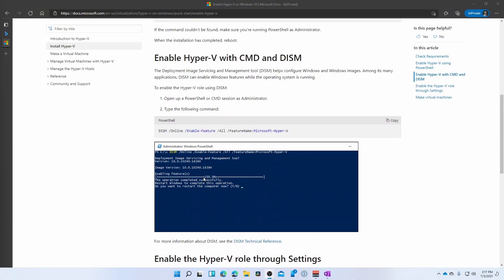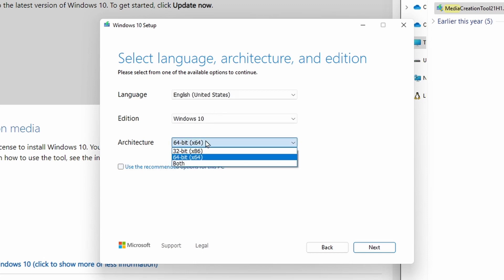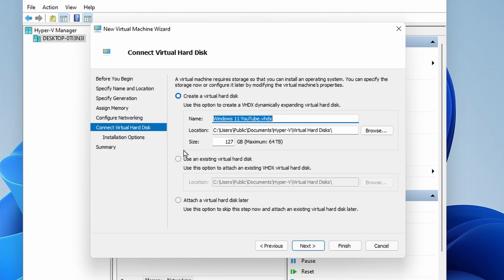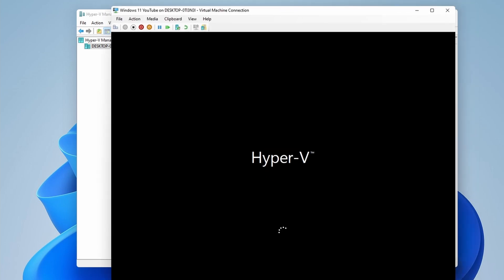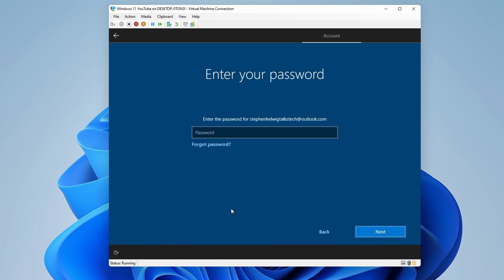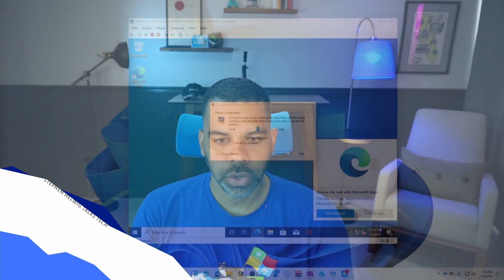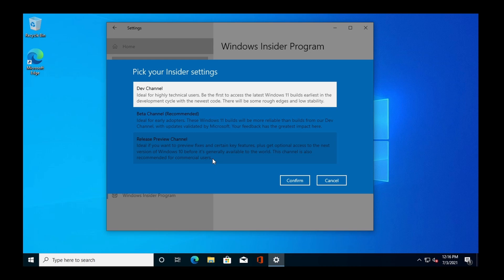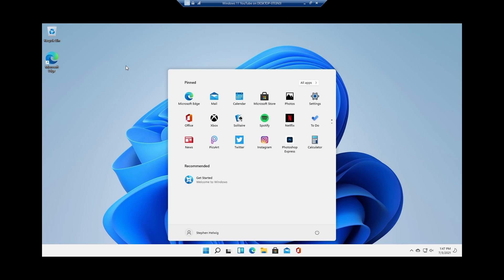Creating a Windows 11 VM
If you want to get a hold of the preview release of Windows 11, but nervous about messing up your copy of Windows 10, I'll show you how to install Windows 11 on a Virtual Machine using Hyper-V.

Chapters 📚
00:00 - Intro
01:20 - Install Hyper-V
02:29 - Create ISO
04:24 - Create VM
06:40 - Setup VM
09:07 - Configure Windows
11:57 - Join Windows Insiders
14:47 - Install Windows 11 Updater
16:31 - Outro

*I work for Microsoft, but do not work directly with the Windows team or have direct influence over the product development.